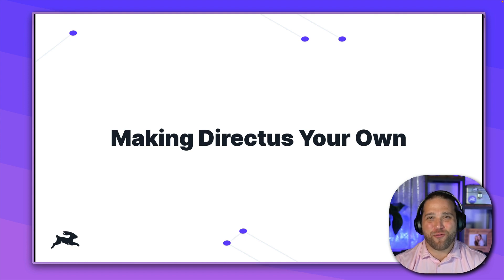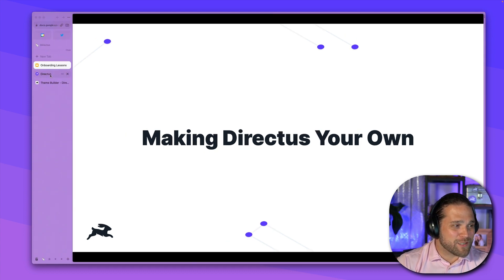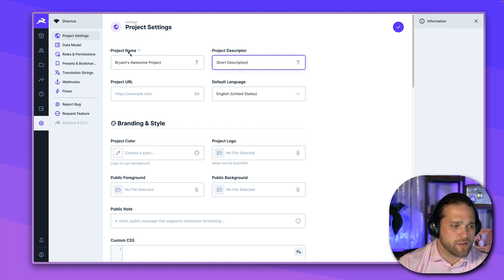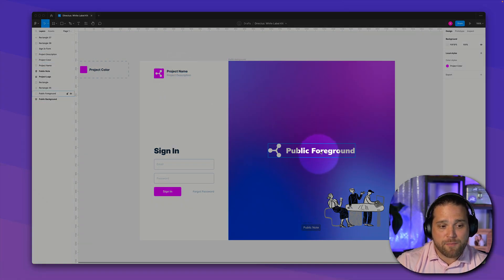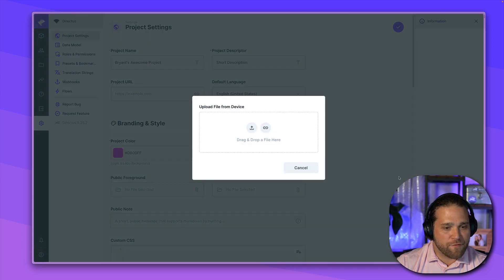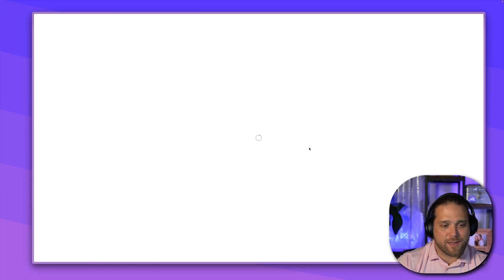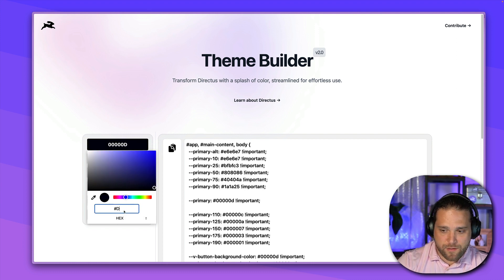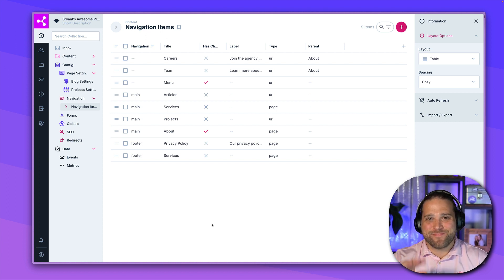Lesson 1 - Whitelabeling Directus - Onboarding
To kick things off let’s white label your new Directus instance with your logo and color scheme. You’ll find it super easy to completely brand the CMS for a client or your own team. They don’t need to know our secret. 🤫

BONUS: If you’re a Figma fan – here’s a file to help you design your assets to upload into your Directus instance.

TODO:
1. Theme your Directus instance using your logo, brand color, and other assets.
2. Post a pic and show off your new login screen and admin inside the group discussion for this lesson.
⬇️ Looking for a Headless CMS or a backend (BaaS) for your next project?